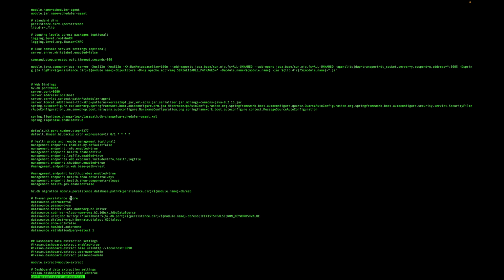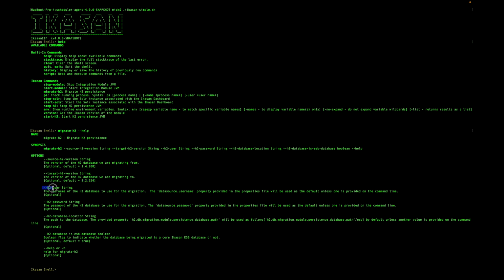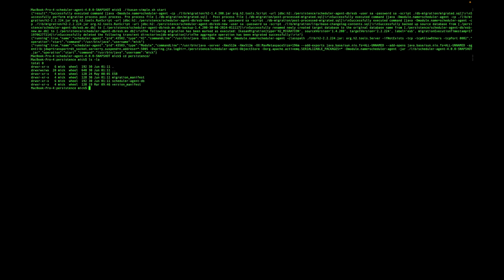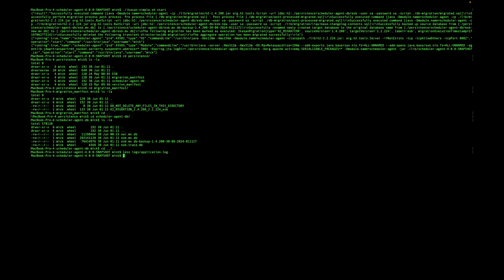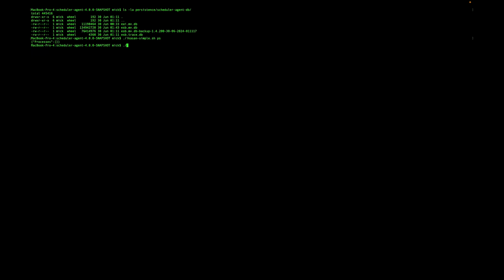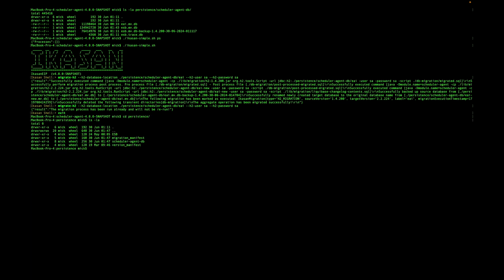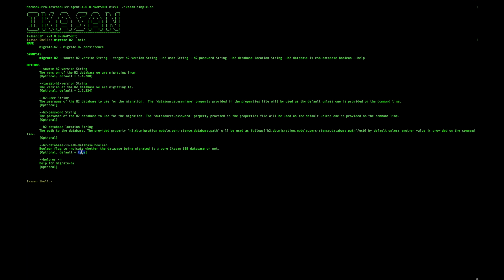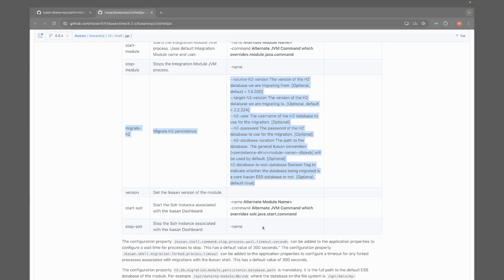Ikasan 4.0.0 Automated Migration of H2 Databases (V1.1.200 to V2.2.224)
Ikasan 4.0.0 is a major upgrade to the Ikasan Enterprise Integration Platform and includes support for Java 17. This video outlines a new feature that provides the ability to configure Ikasan Integration Modules to take back-ups of their underlying H2 databases.

Futher details of the Ikasan Shell and the H2 migration feature can be found on GitHub

Further information relating H2 database features can be found in the H2 change log
Further details of the Ikasan H2 database backup feature are available on GitHub